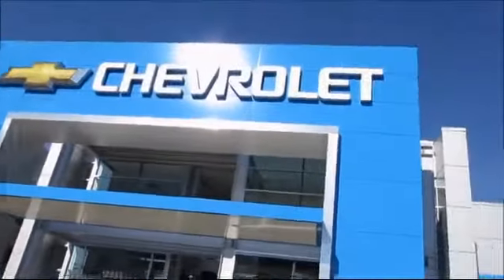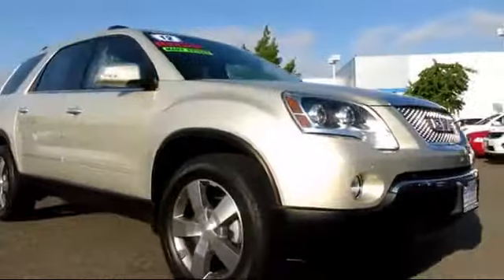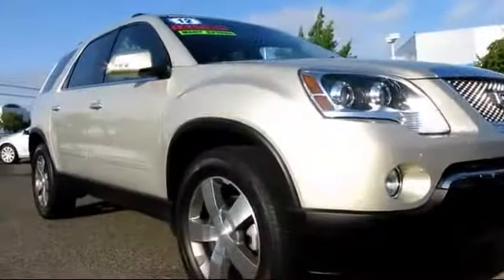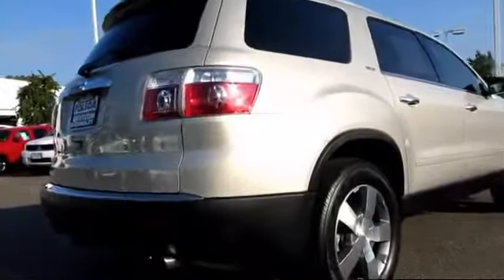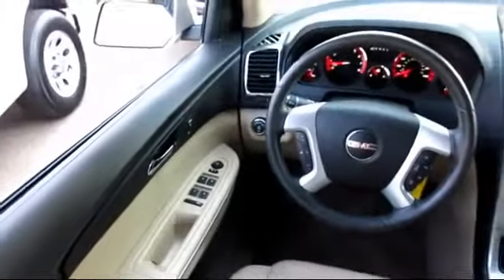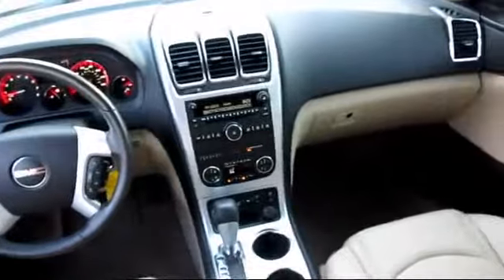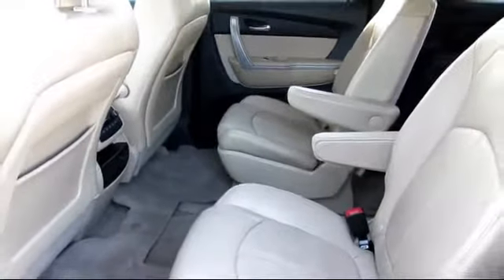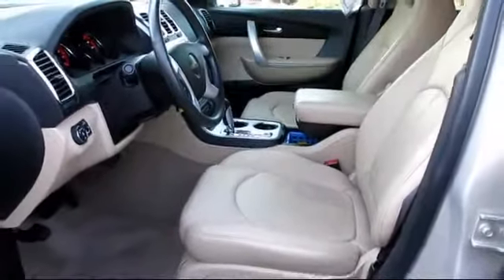2012 GMC Acadia SLT Sport Utility Sacramento Roseville Elk Grove Folsom Stockton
2012 GMC Acadia SLT Sport Utility-Stock Number: 6286 Vin:1GKKRRED7CJ307134.

Folsom Chevrolet
12655 Auto Mall Circle